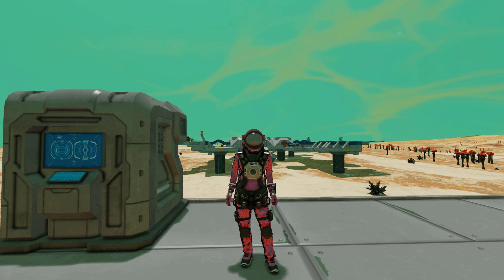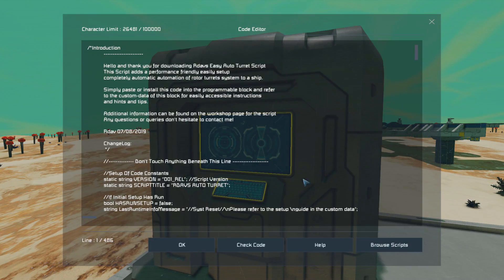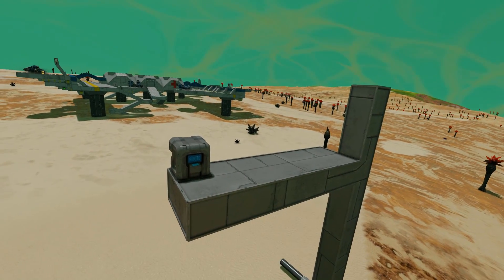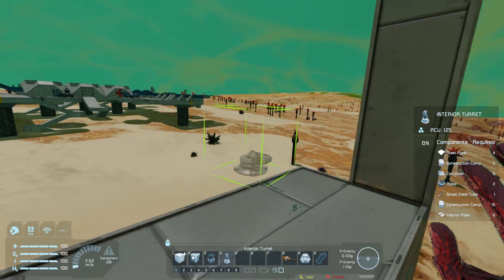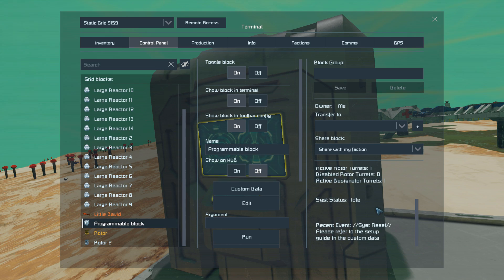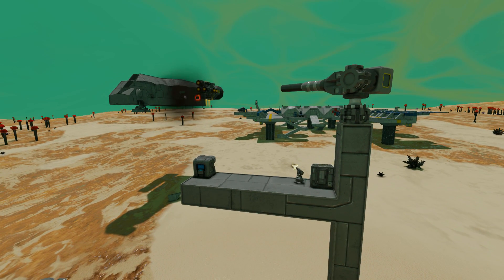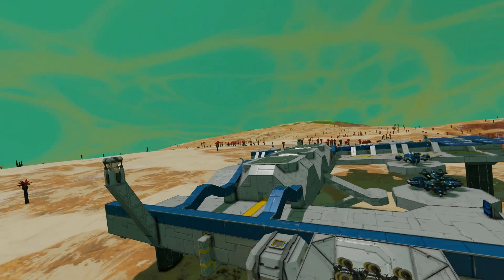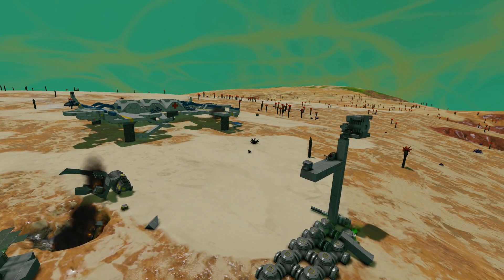Rdavs Easy Auto Turret Script & How to Set It Up! - Space Engineers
This is Rdavs Easy Auto Turret Script! An amazing script that lets your build a automatically firing custom turret made from any fixed weapons like the rocket launcher, re-loadable rockets to modded stuff like the atlas super laser, big Berther & little David to other crazy guns like the exploding laser cannon! I go over how to set up this script and guide you through step by step to build a ultimate anti everything mega cannon thing.